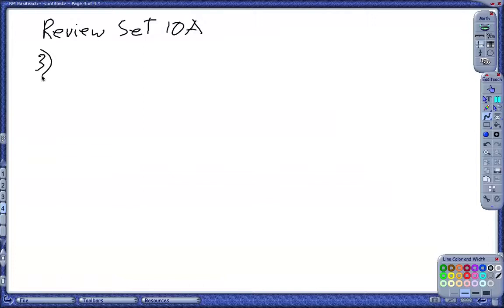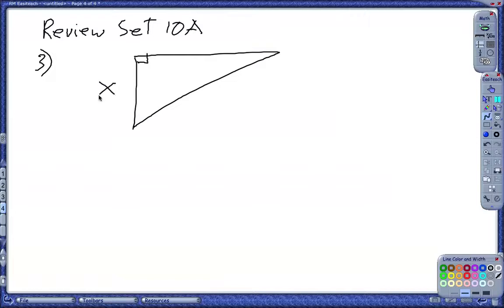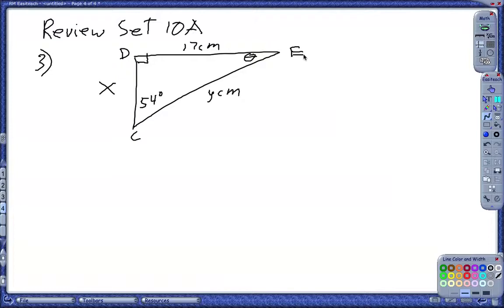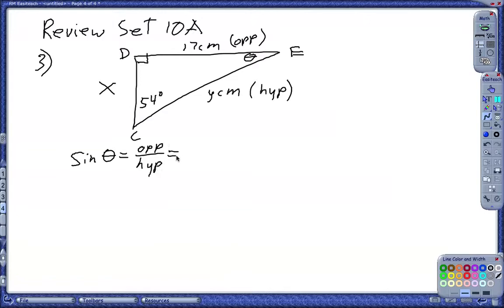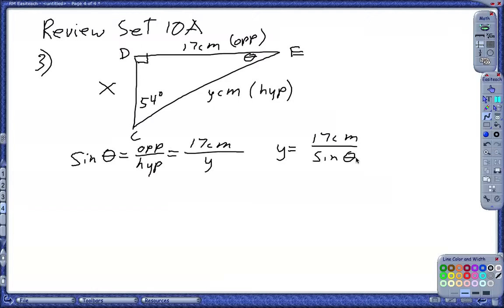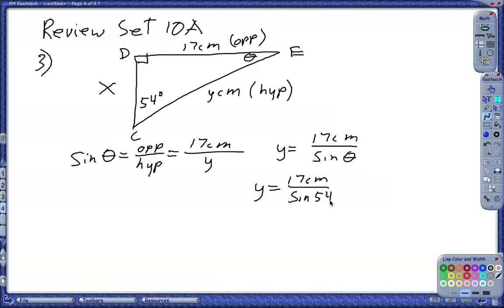Trig review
Review of Trignometry Review Set A